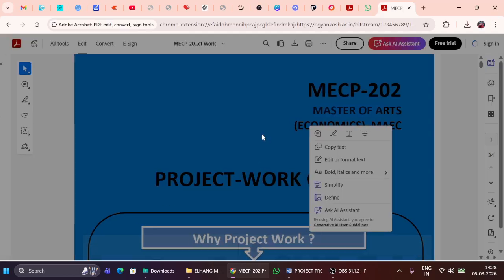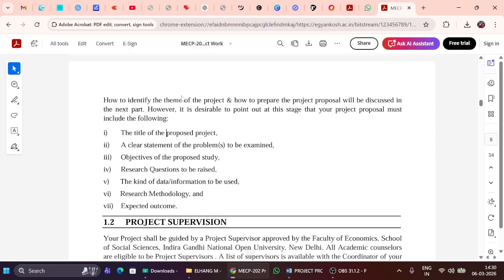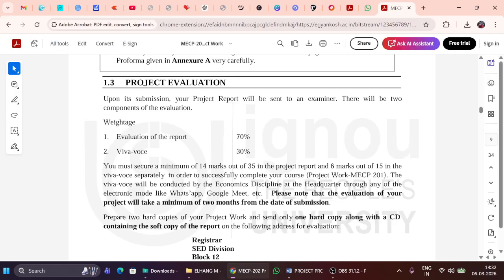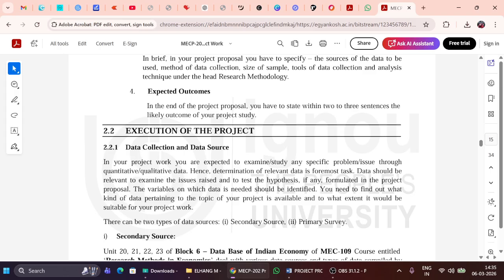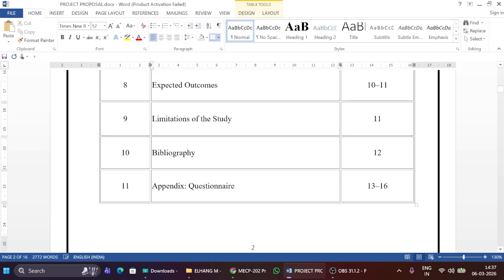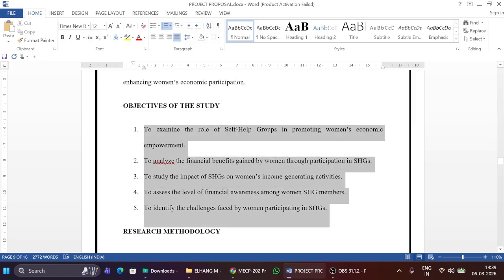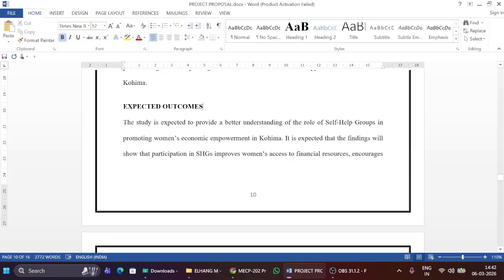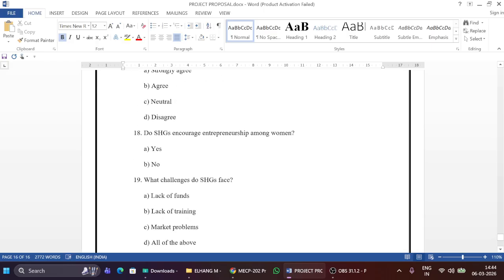IGNOU MAEC (MECP-202) Project | Complete Guide for MA Economics Students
In this video, we have explained the complete details about the IGNOU MAEC (MECP-202) Project for MA Economics students. Many students face confusion regarding the project topic selection, synopsis preparation, format of the report, data collection, and submission guidelines. This video provides a simple and clear explanation to help students understand the entire process of preparing their MA Economics project report.

The MECP-202 project is an important component of the MA Economics programme in IGNOU. It allows students to apply economic concepts, research methodology, and analytical skills to real-world economic issues. In this video, we discuss how to choose an appropriate research topic, how to prepare the project proposal or synopsis, and how to structure the final project report according to IGNOU guidelines.

We also explain the important sections that must be included in the project report such as introduction, review of literature, research methodology, objectives of the study, data analysis, findings, and conclusion. Students will also understand how to prepare a questionnaire, collect primary data, and present results properly.

This video is especially useful for MA Economics (MAEC) students who are preparing their MECP-202 project report and want to complete it without confusion. By watching this video, students will get a clear idea about the project structure and submission process.